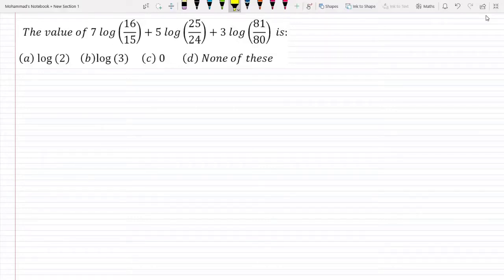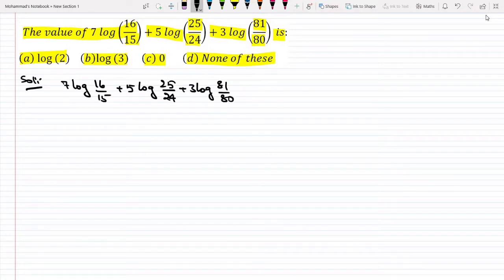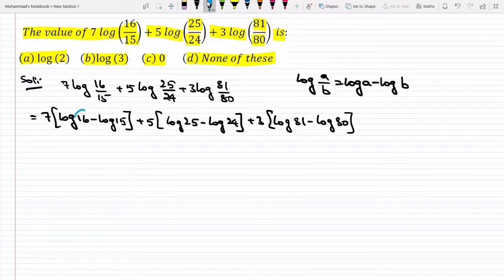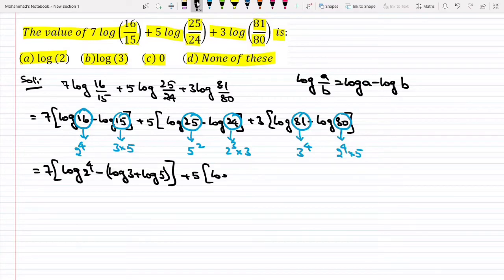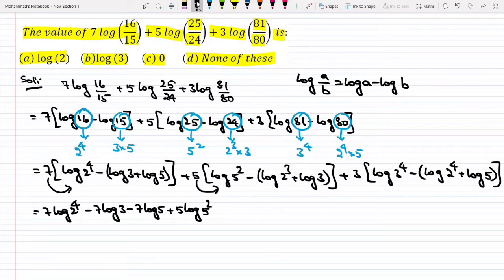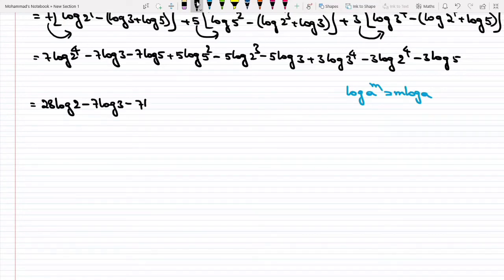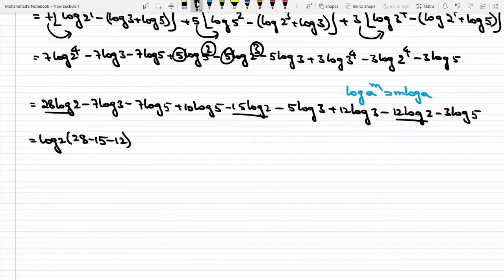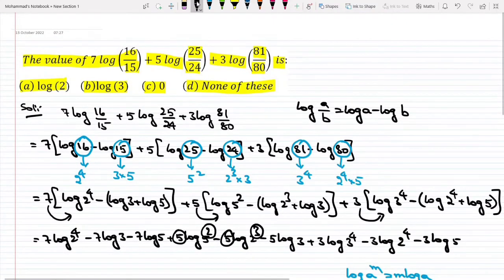The value of 7log(16/15) + 5log(25/24) + 3log(81/80) is (a) log(2) (b) log(3) (c) 0 (d) None of thes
In this special class by privy imran, he will teach LOGARITHM to Class 11 Students.

This video explains about, solving the question using LOGARITHM. This concept have been adapted from : JEE MAINS/JEE ADVANCED.